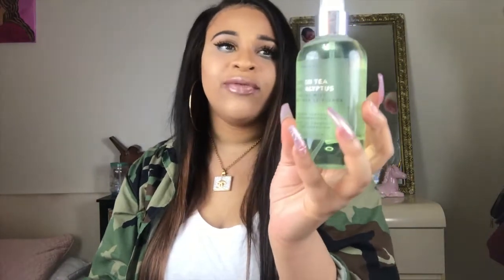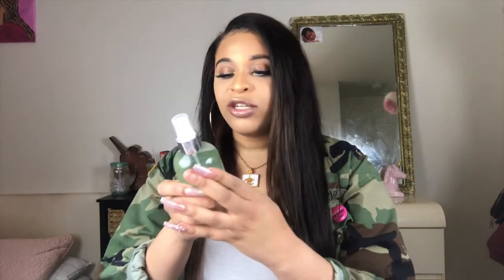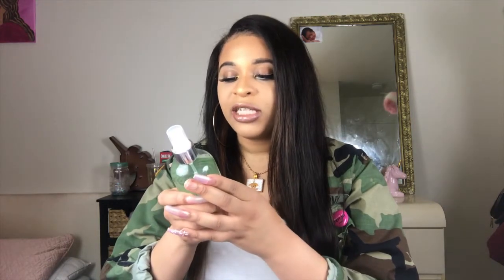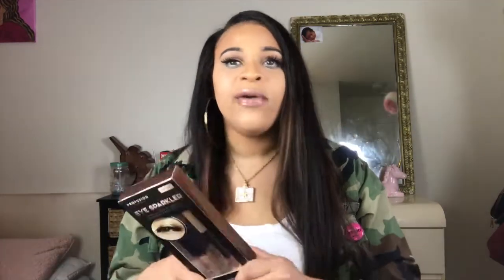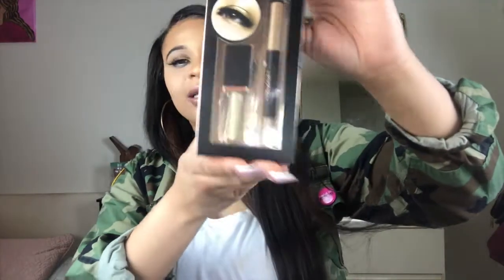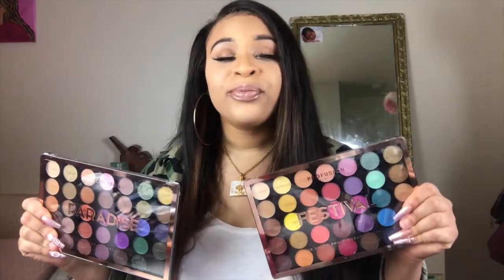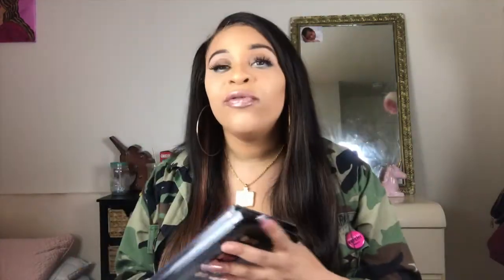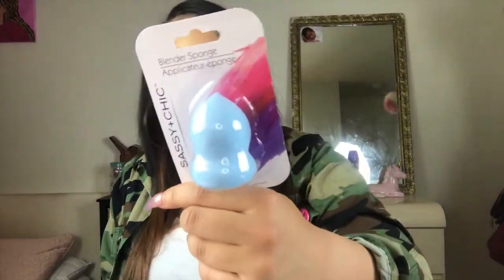Spring Beauty Haul|Profusion Cosmetics,Skincare,BH Cosmetics&So Much More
Open me,I promise I don't bite;)!

Hey loves!So for today's video is all about my latest makeup and skincare pick ups.I got some really affordable and good quality stuff but I also didn't break the bank.Want to see what goodies I got?Watch and enjoy until the end.

7 Pairs of 25 MM Lashes

Jade Face Roller

Hard Candy Glitter Stay

Salon Perfect Fully Stacked 630 Lashes

What do I have on?:Rose Gold Hoops-Rainbow

Chanel Perfume Necklace-Ve'Nice's Full Figure Boutique

Camo Jacket-Urban Outfitters

White Pocket T-Shirt-Rainbow

FAQS
24
Fashion Media Major
African American
New Jersey Native

Video Equipment
Camera-Samsung WB110F
Backdrops-JoAnn's Fabrics
Tripod-Amazon
Editing Software:AVS Video Editor
Lighting:2 Soft Boxes from Limo Studios(purchased through Jet.com)

AliPearl Hair-dollyroman

Highlighter Goddess-DollyR

Saddity Doll-Dolly

Valencia Lashes-dollyroman

FTC:Anything mentioned in these videos have been purchased with my own money unless stated otherwise.I give my honest opinion on everything!I do not make these videos to show off nor brag but to bring things to light for my subscribers.

Music Used in this Video:G.O.A.T-Eric Bellinger ft. AROC

Tia Tamera Instrumental-Doja Cat ft. Rico Nasty

Tia Tamera-Doja Cat ft. Rico Nasty